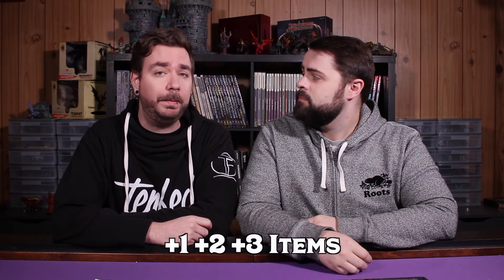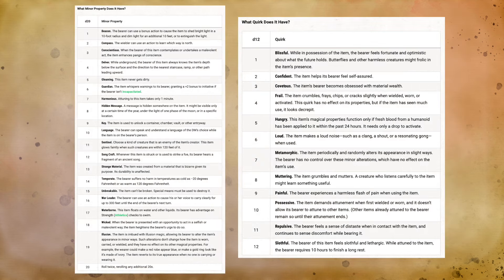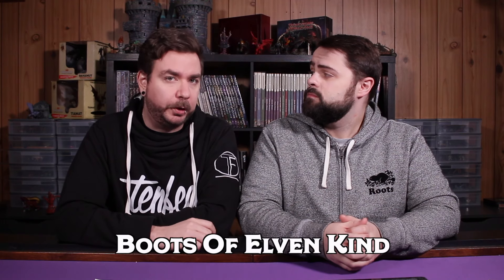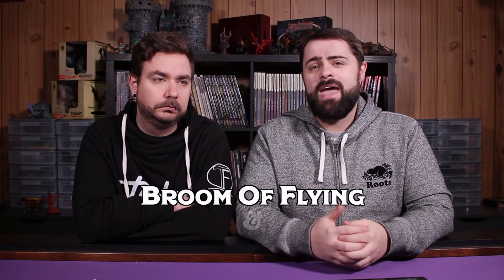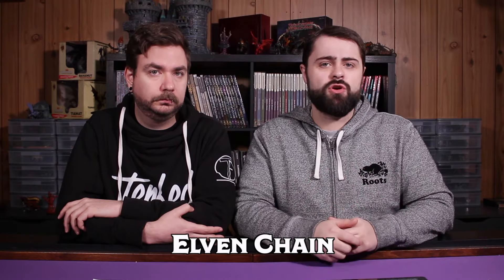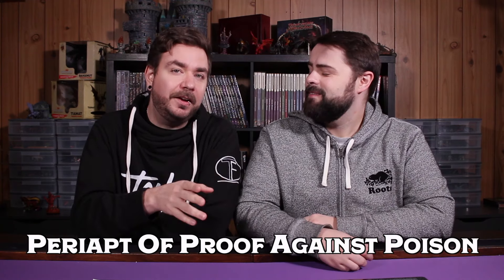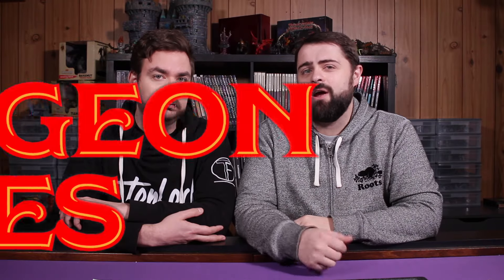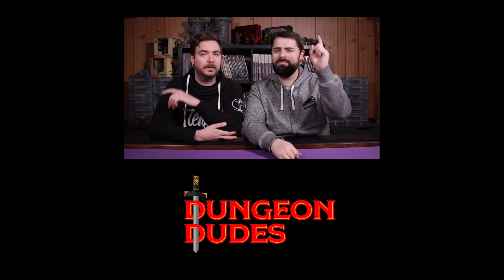Ten Useful Non-Attunement Magic Items in Dungeons & Dragons 5e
MONSTERS OF DRAKKENHEIM is 300+ pages of eldritch horror inspired monsters for 5e by the Dungeon Dudes! Coming to Kickstarter March 26th, 2024 If you're not a fan of the magic item attunement system in Dungeons Dragons 5e, take a look at these ten potent and useful magic items your character can equip without using up an attunement slot!

2:04 +X Weapons, Armour, and Shields
5:23 Adamantine Armour
7:22 Boots of Elvenkind
9:01 Broom of Flying / Carpet of Flying
12:38 Cape of the Mountebank
14:37 Elven Chain
17:09 Goggles of Night
18:39 Periapt of Proof Against Poison
20:43 Sentinel Shield
23:01 Wand of Magic Missiles